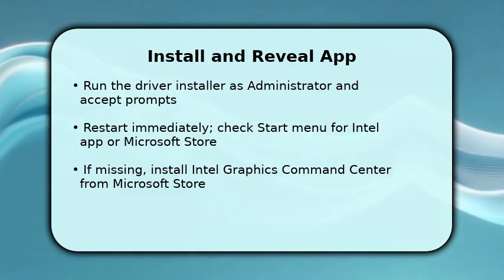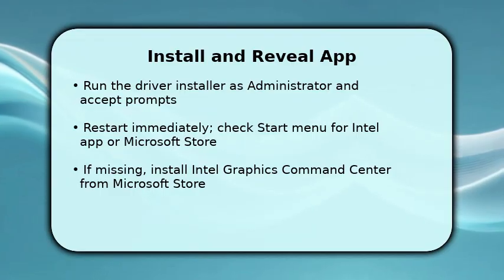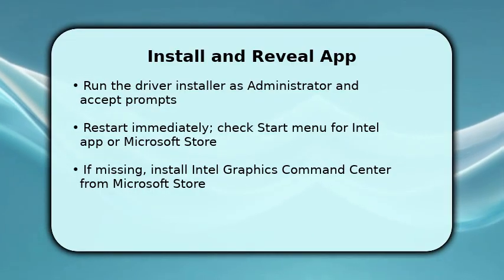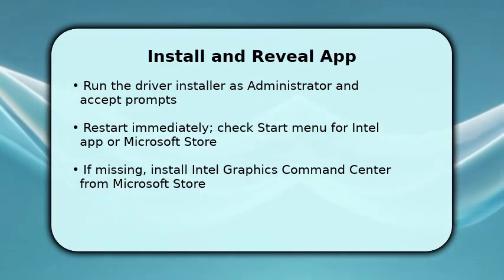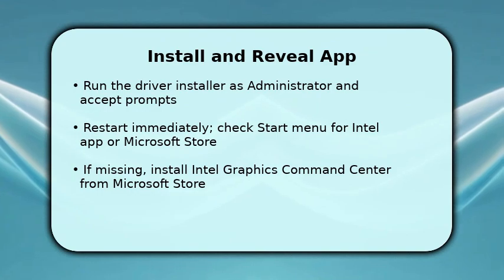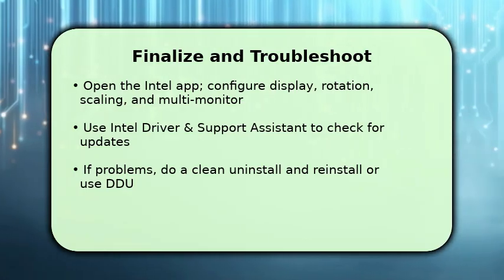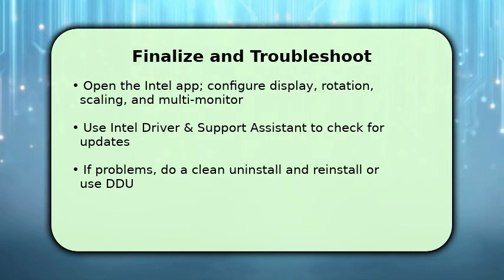How to Get Intel Hd Graphics Control Panel - Full Guide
How to Get Intel Hd Graphics Control Panel - Full Guide | 🔒 Surfshark VPN Deal — Stay private and secure. $1.99/mo + 3 Months Free ▸

Discover the essential steps to access and utilize Intel HD Graphics Control Panel for enhanced visual experience on your device. This comprehensive guide covers installation, configuration settings adjustments, troubleshooting common issues, and optimizing performance.

Intel HD Graphics, Control Panel Access, Device Configuration, Troubleshoot Intel GPU, Performance Optimization, Visual Experience Enhancement, Graphics Settings Adjustment, Hardware Interface Guide